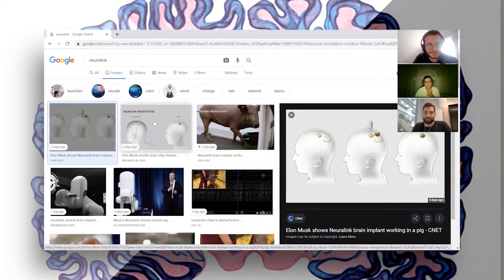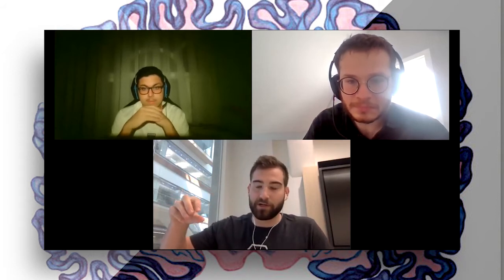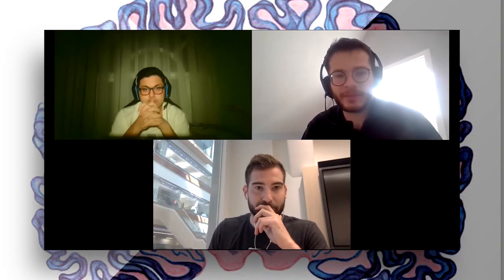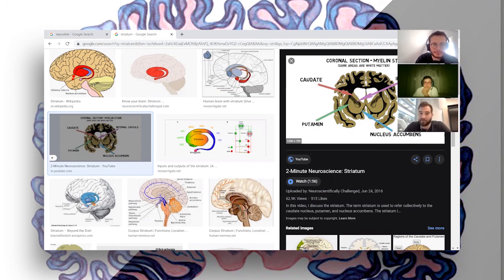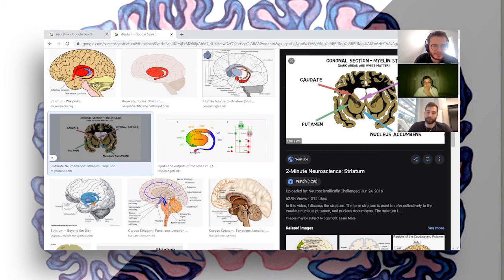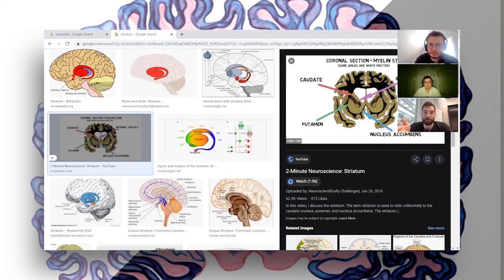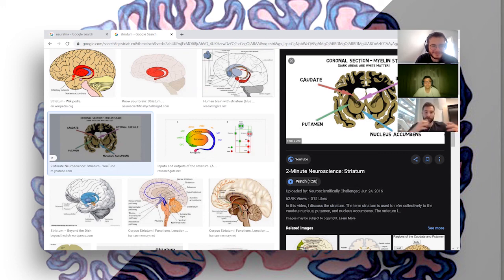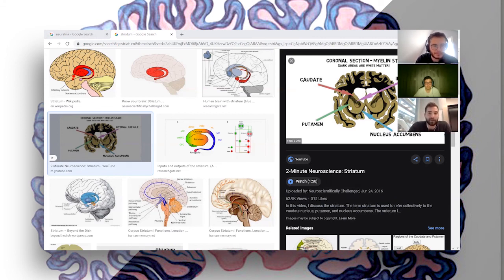A Neuroscientist Explains Autism, Neuralink, & More | Ben Rein #101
A good old big 🧠 episode with neuroscientist Ben Rein @the.brein. How does neuralink work? How does autism develop in the brain? And more!

Neuroscience PhD student at SUNY Buffalo studying autism explains the developmental disorder's diagnostic criteria, including social communication deficits and repetitive behaviors.

00:00 Autism is a neurodevelopmental disorder characterized by social communication deficits and repetitive behaviors.
06:52 Autism can be detected in infants as young as 3 months and induced in mice through gene mutations.
13:28 Neuralink aims to create an implantable electrode network for everyone
19:31 Neuralink technology can transmit and stimulate patterns of brain activity.
24:48 Electrodes and magnetic stimulation used for brain stimulation
30:36 Neurolink can simulate drug effects but raises ethical concerns
36:41 Implantable electrodes for motor conditions have implications of hacking and control.
42:23 Theories of memory and brain functions in autism
48:36 Electrophysiology used to study brain activity and correct the excitatory-inhibitory balance.
54:52 Introduction to Aspiring Scientist Coalition (ASC)

Ali Haejl @scoobz.mp4
Ali Al Shammari @therealalialshammari